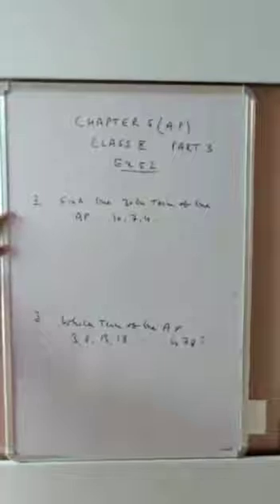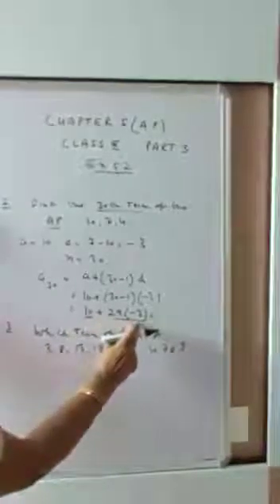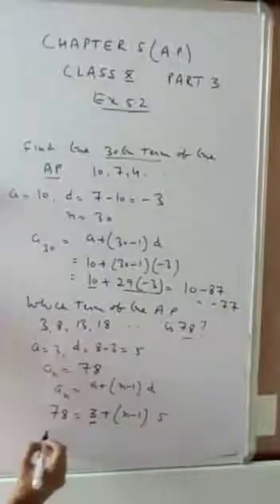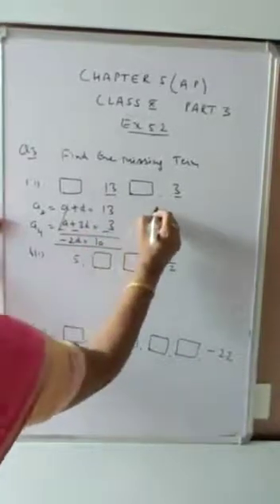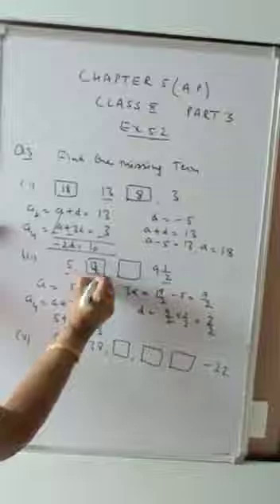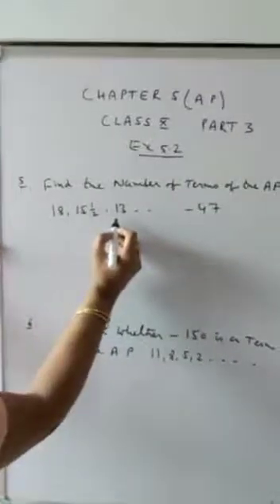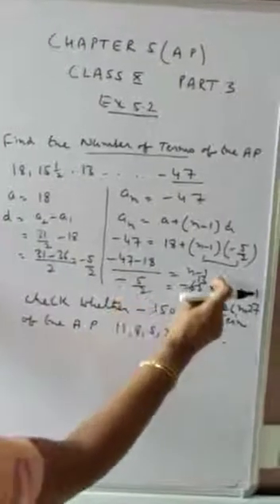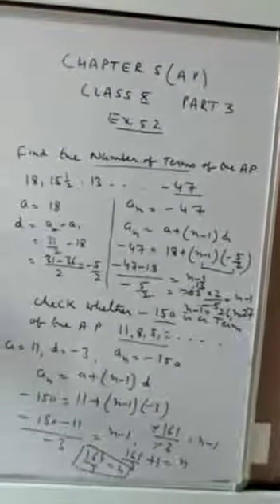Class 10th, Subject Mathematics, Lesson 5, Part 3